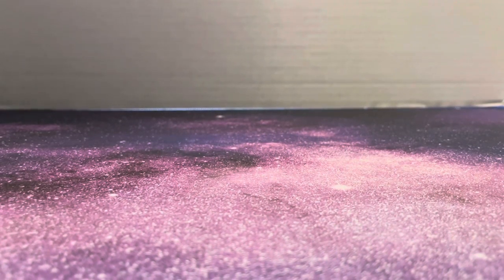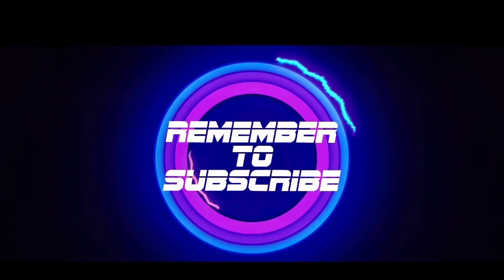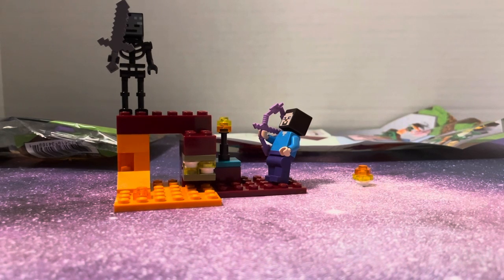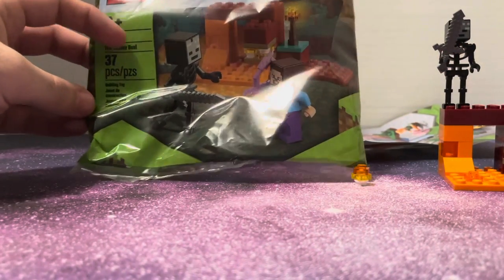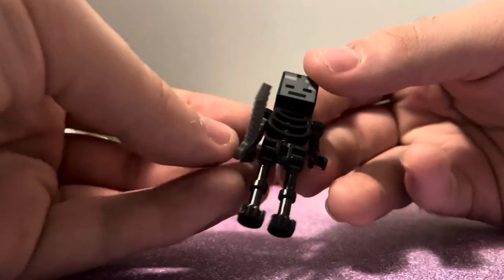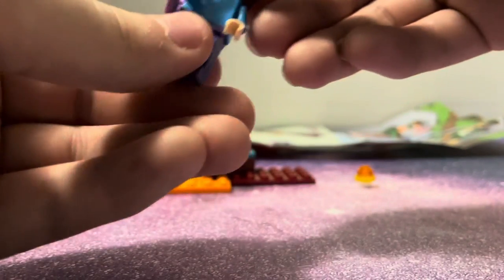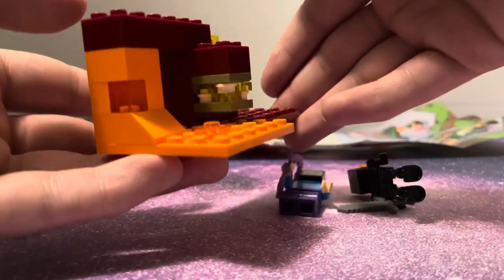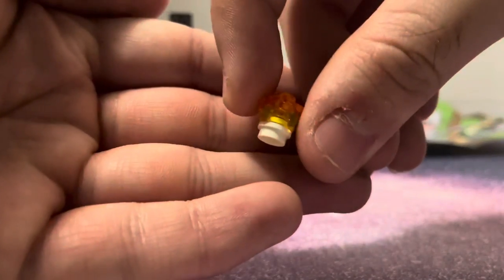Lego Minecraft nether duel review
New Minecraft review for y’all!! Check it out!!